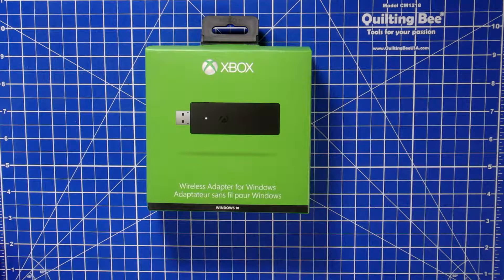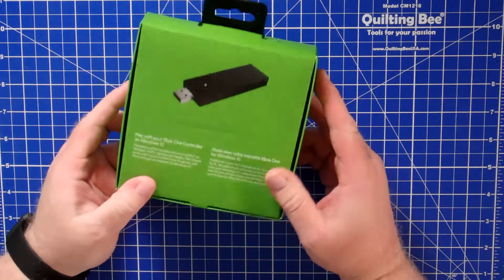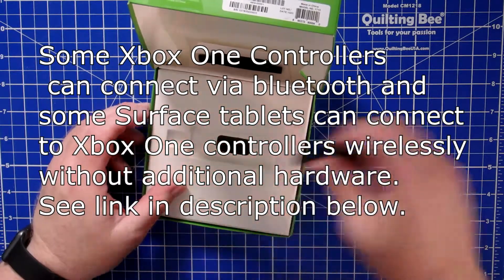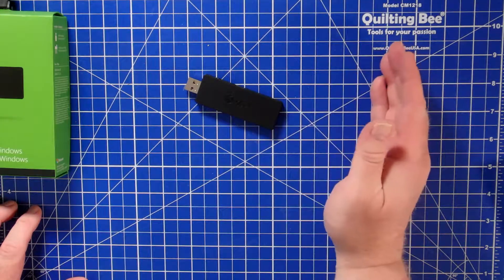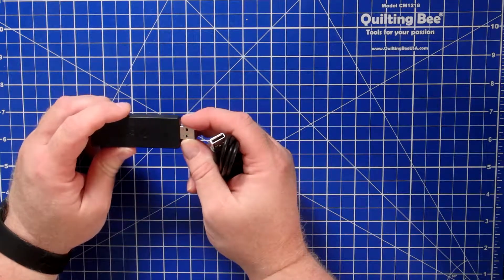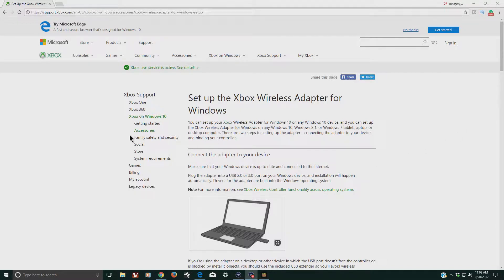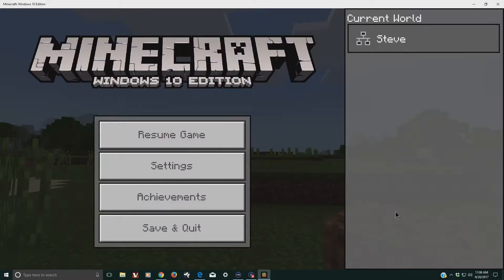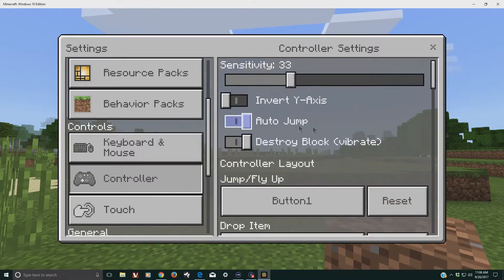How to Connect a Wireless Xbox One Controller to a PC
Microsoft Xbox Wireless Adapter for Windows

Have you ever wanted to use your Xbox One controller with your PC wirelessly?  This video explains how to do it.